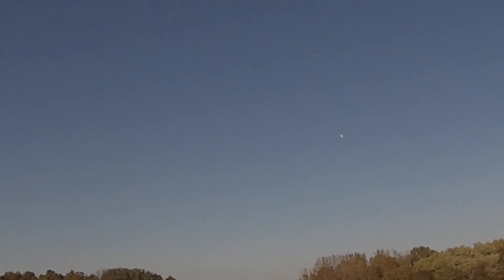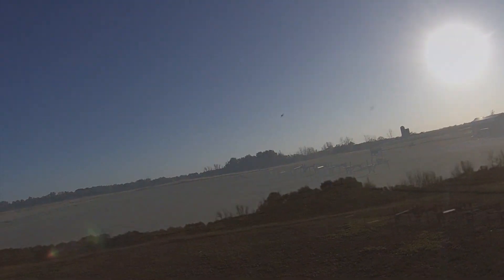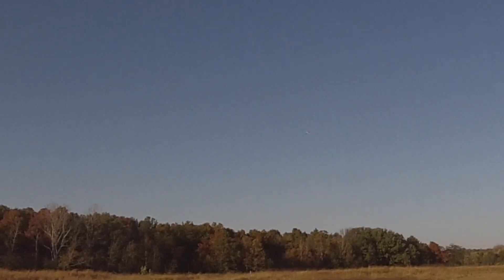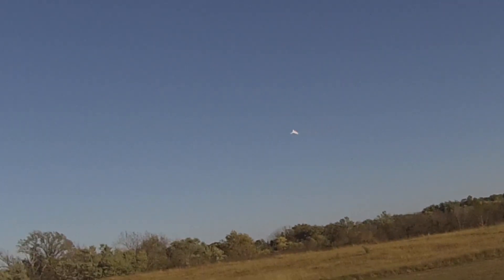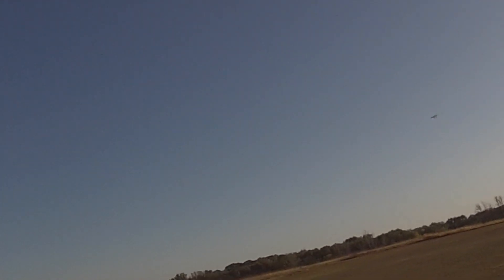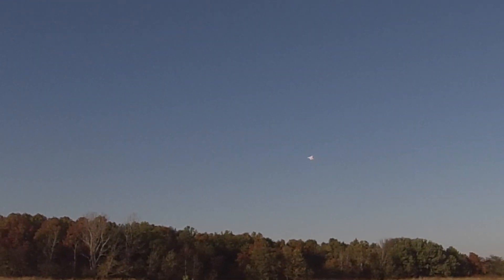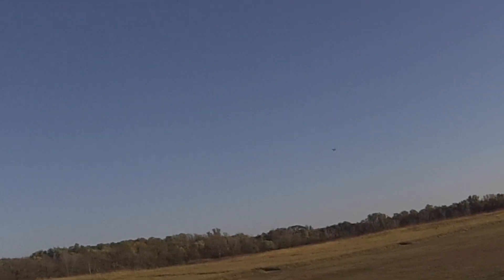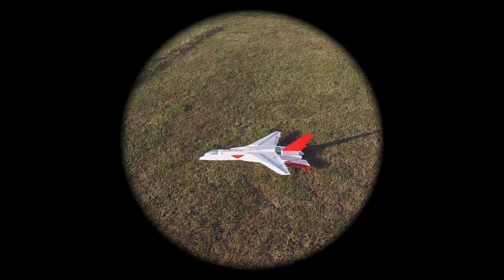VIGILANTE MAIDEN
The 5EZP North American A-5A takes to the October skies for her maiden flight.
misjudged the CoG and made her a bit too nose heavy but in the 10 mph Autumn wind she still flew fine after all she's all decked out in the colors of chroma kinetic augmentation.

Now back to the hanger to reposition the battery velcro and contemplate a larger motor.